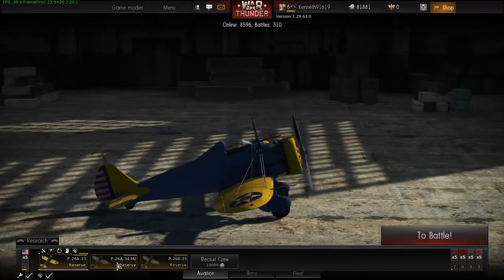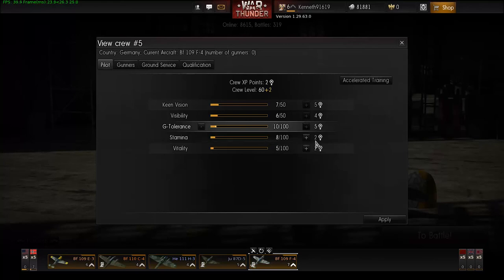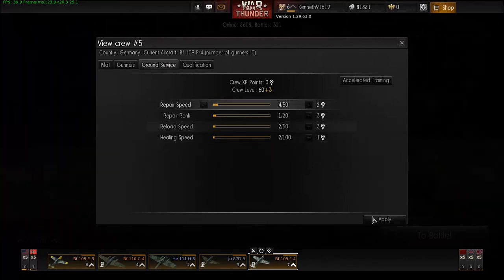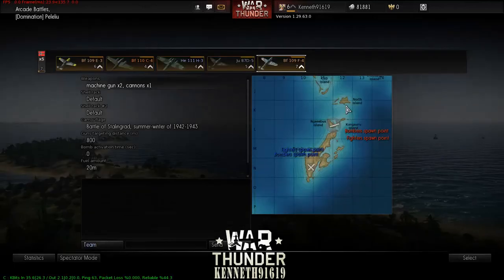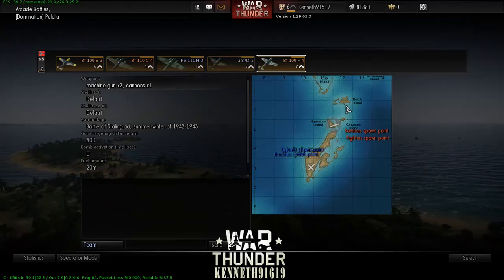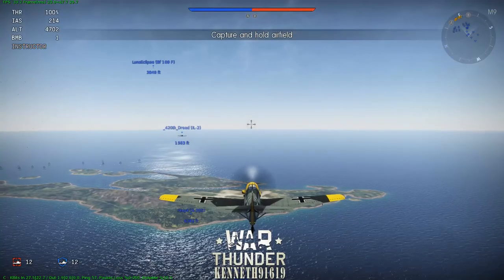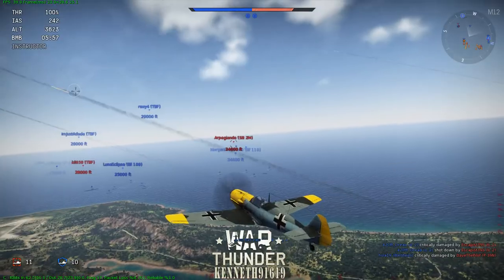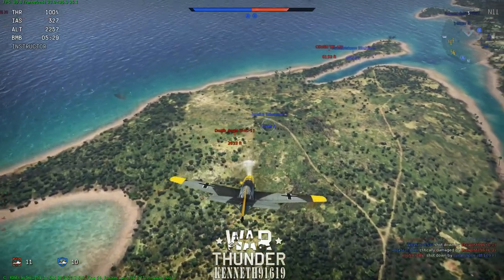War Thunder: Air Domination Ep.1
-BF 109 E-3 Figher